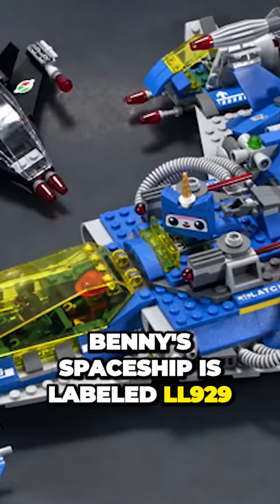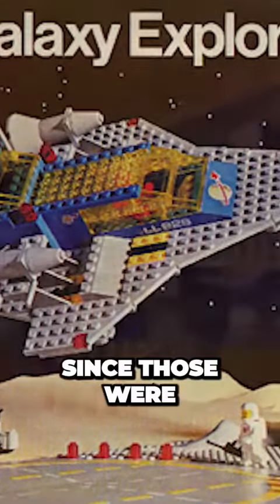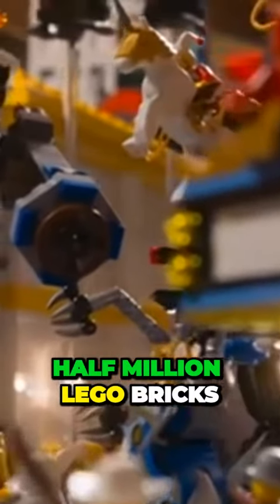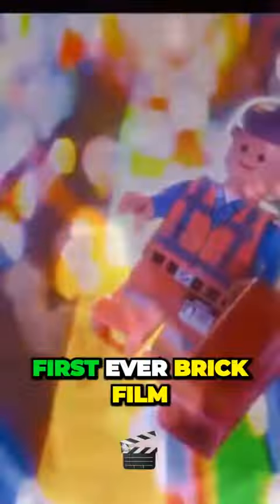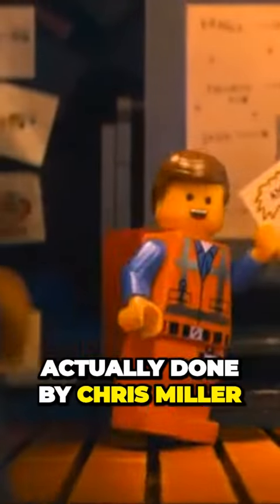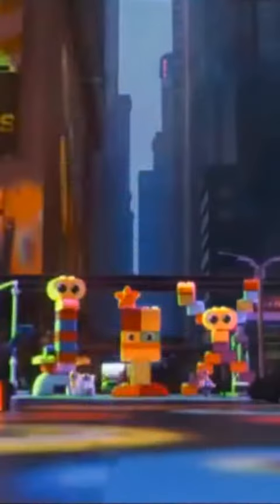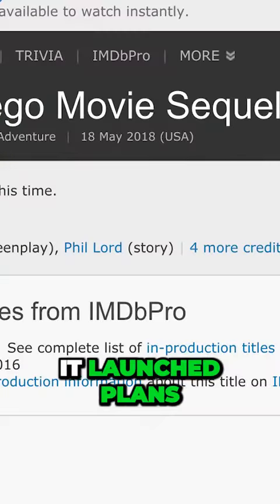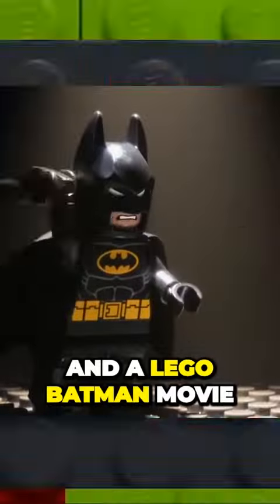Uncovering the Insane Secrets of The Lego Movie You Didn't Know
The 1980-something space guy, or Benny, is a character from the classic space line, and shows his age with a worn-out suit with a cracked helmet, broken in the exact spot where the real toys had a tendency to break.

Benny's spaceship is labeled LL929. Lord and Miller had to convince the Lego Corporation to allow them to use older toy lines such as the space set in the movie. Since those were the toys they grew up with, they insisted. The piece of resistance is named after the phrase, Bisté resistance, which means an outstanding item or event. In an early draft, Harry Potter and some Hobbits were supposed to appear and help out in the final fight.

There are over 100 and a half million Lego bricks in the live action basement set. The cardboard tube labeled magic portal that Emmet jumps through to get into the real world is an allusion to the first ever brick film titled magic portal. Some of the drawings in the movie were actually done by Chris Miller.

The alien invaders at the end are made of dupe-lo blocks, which are bulkier LEGOs intended for young children. The first cut of the movie was two hours long, and even more sequences were removed during the storyboarding phase. The movie was so successful that it launched plans for a sequel, appropriately titled The Lego Movie Sequel, as well as two spin-offs, a Ninjago movie and a Lego Batman movie.